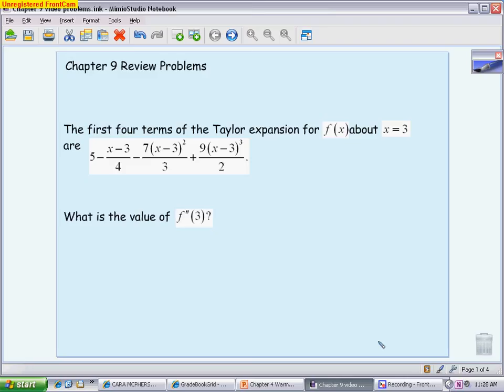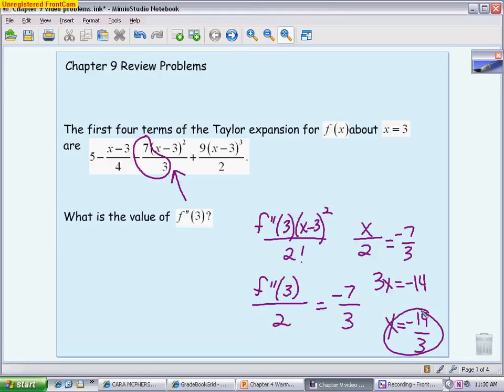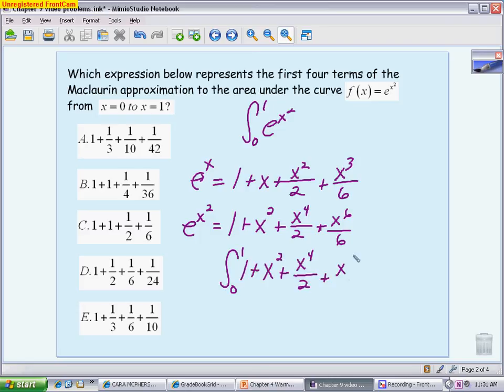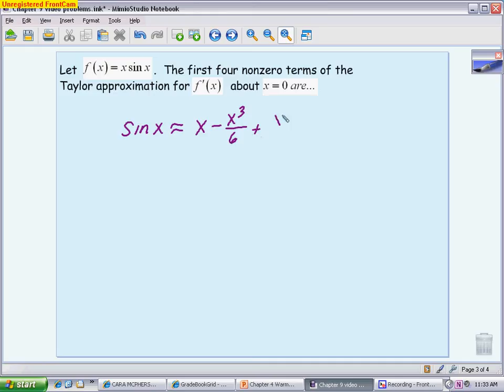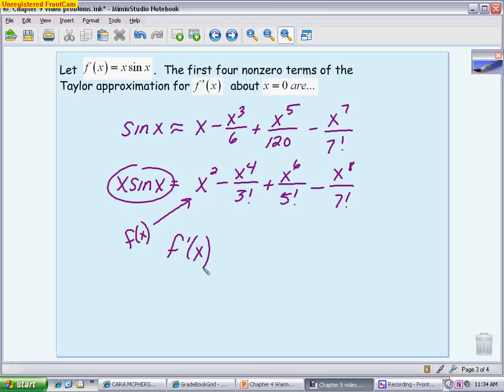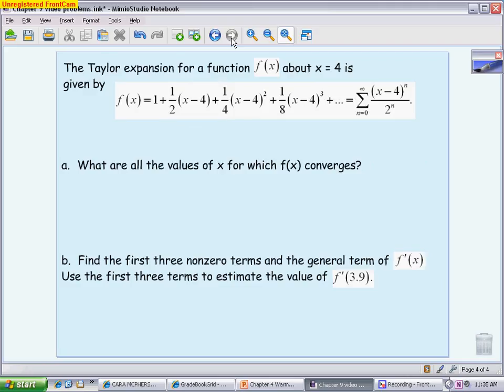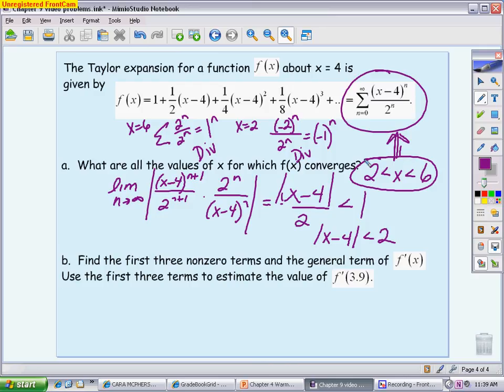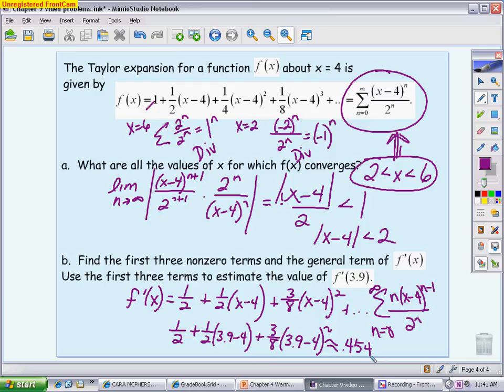Chapter 9 Test Review - Taylor and Maclaurin Approximations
This video reviews Power Series, Taylor and Maclaurin Series, and using those series to make approximations, derive and integrate.